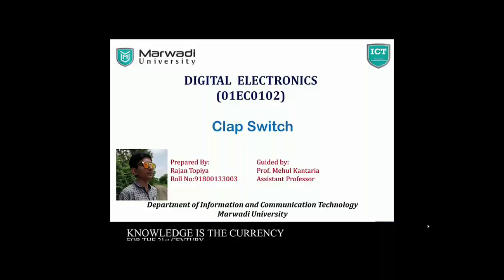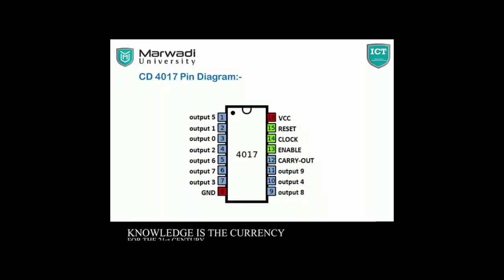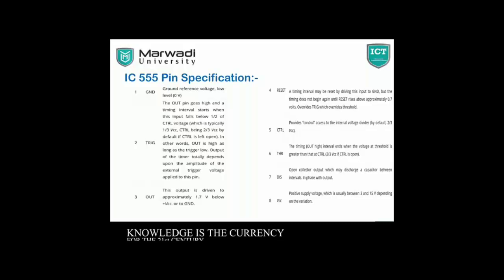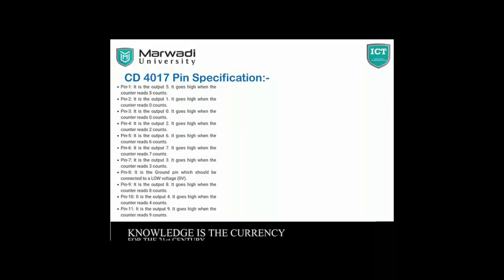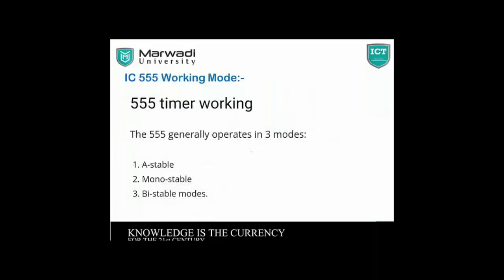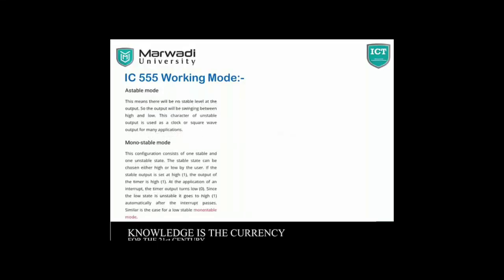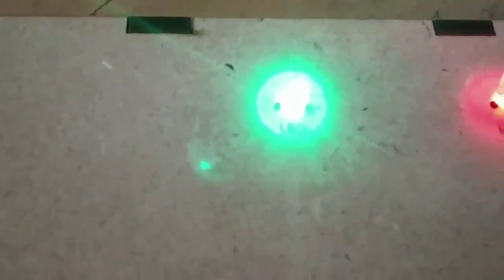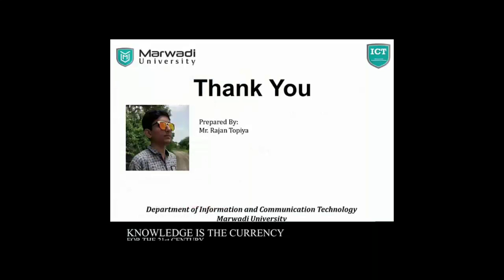Rajan DE_Sem2_ICT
ICT Department, Marwadi University, Rajkot